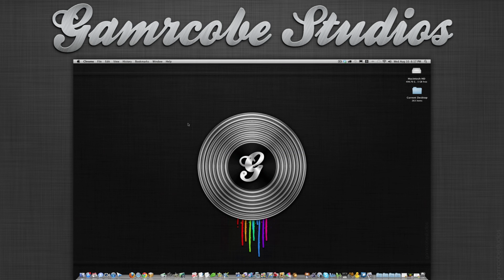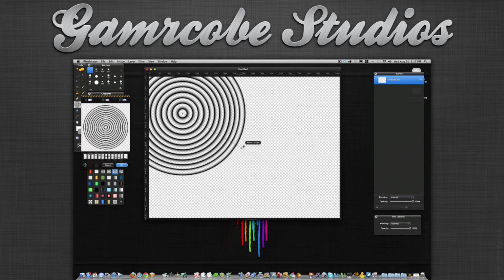Pixelmator Tut: Gradient Shape Overlays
In this Pixelmator tutorial we show you how to use gradient shape overlays in your Pixelmator projects. These are fun, scaleable shapes you can use to enhance your work.

We also introduce a new look to our Pixelmator tutorial series, including new pop up tips off to the right side.